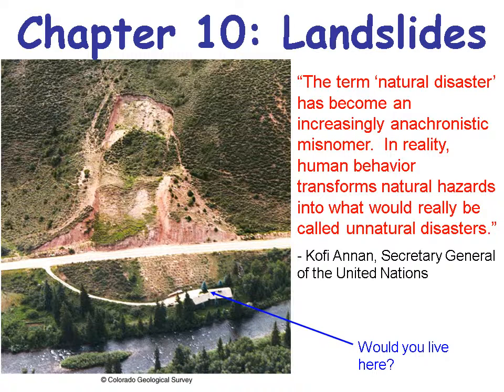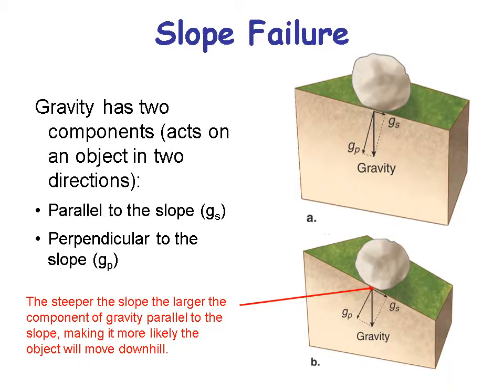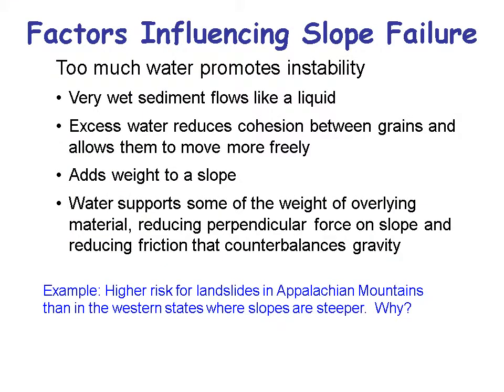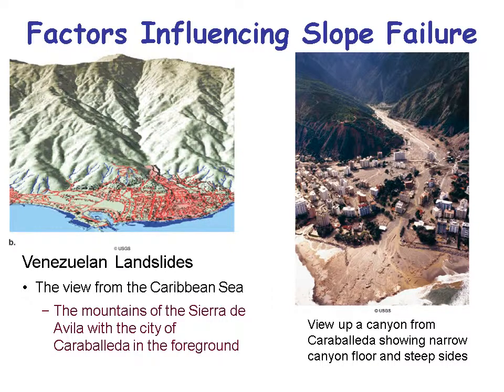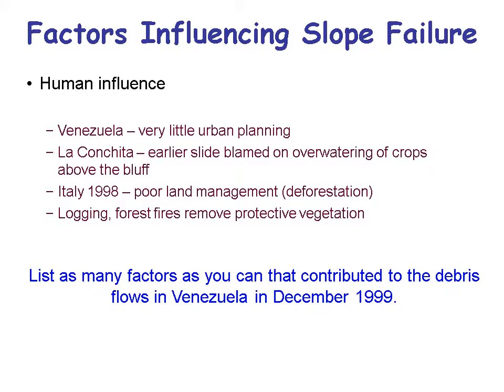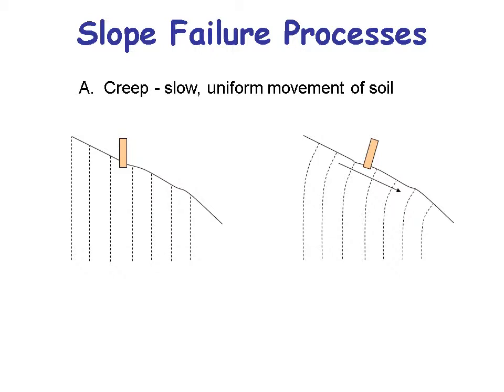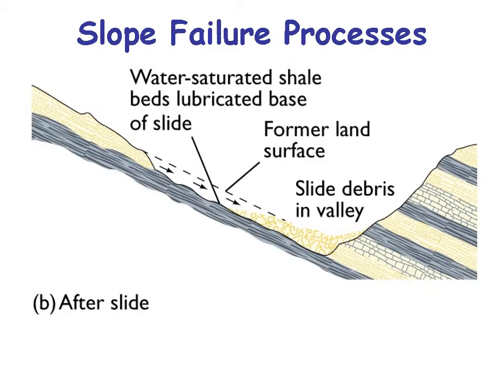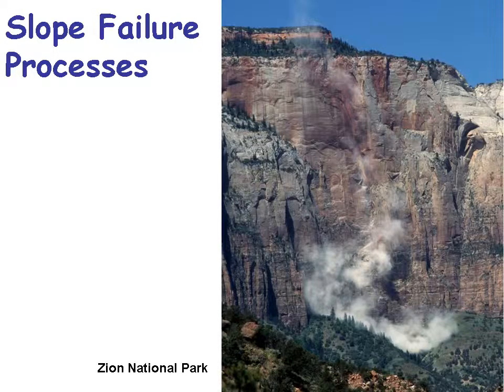GSC1143 Week05 Lecture Ch10 Landslides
JBU Earth Science GSC1143 Lecture Week 5 Chapter 10 Landslides